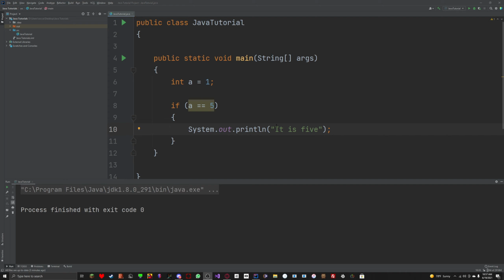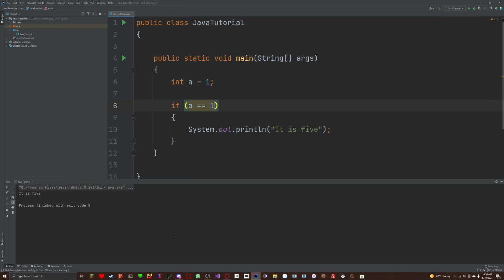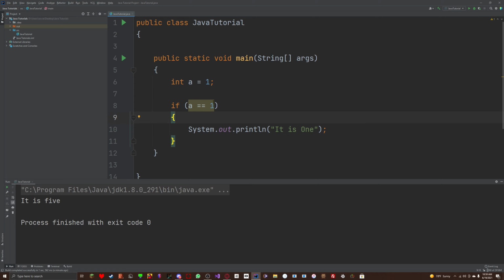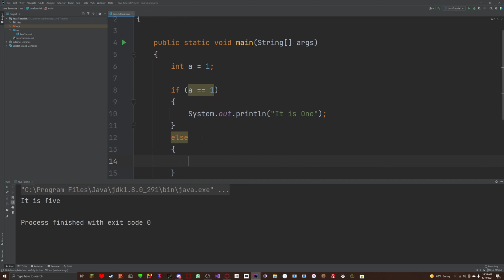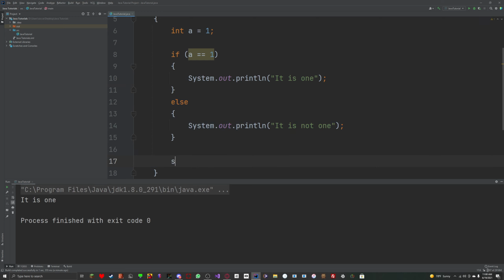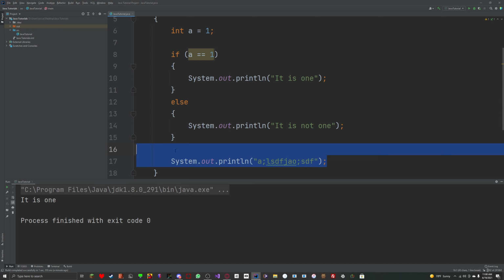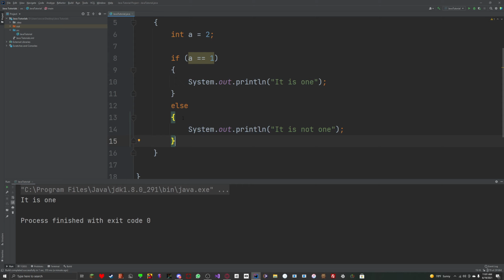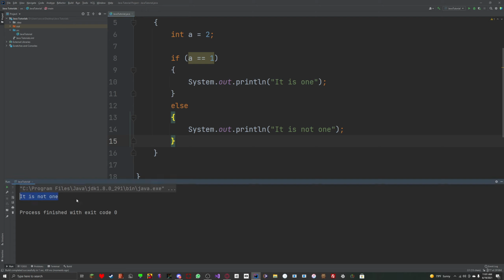Java Tutorial Else Statements | Episode 8